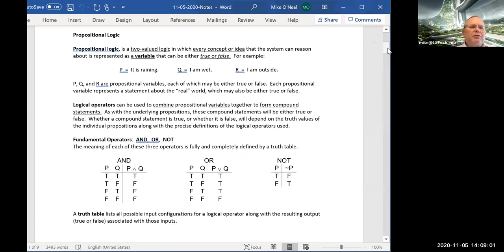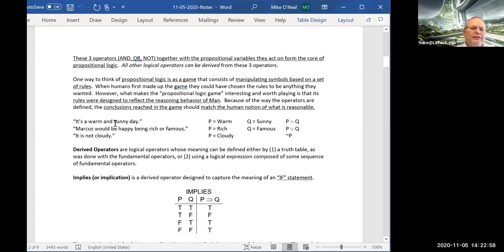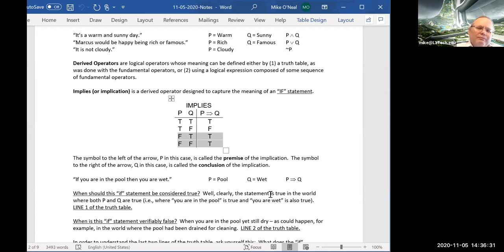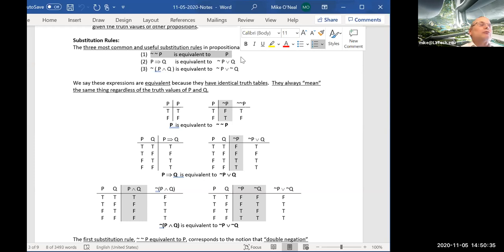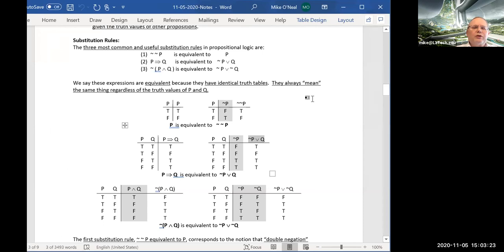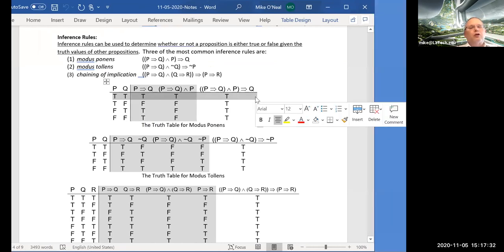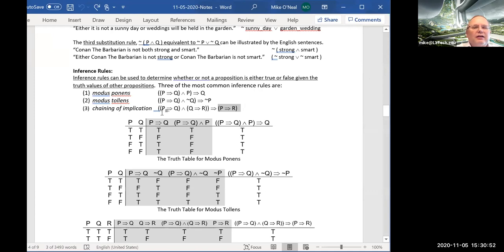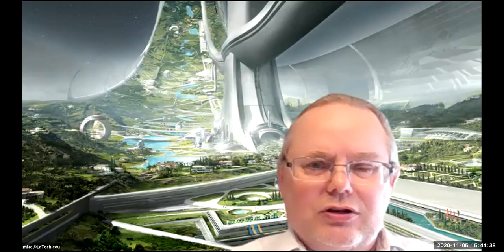11 05 2020 Recording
CSC 475 lecture recorded November 5, 2020.